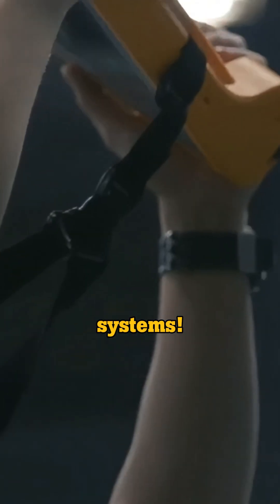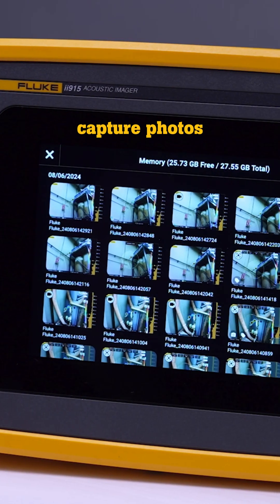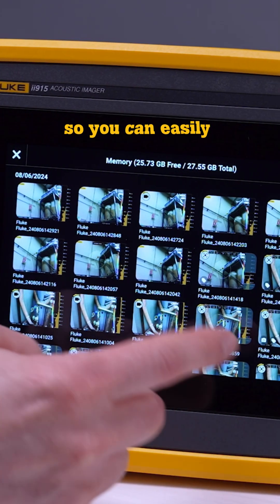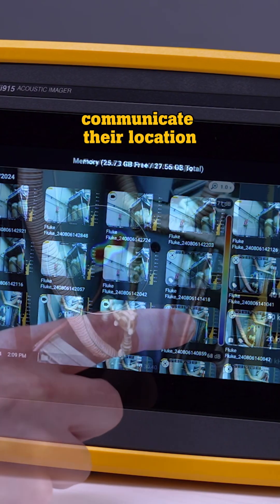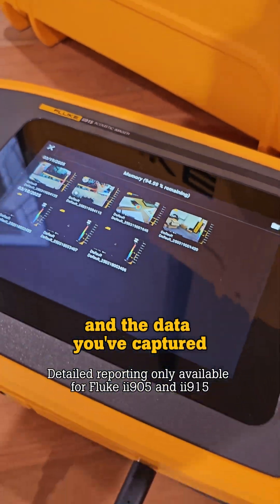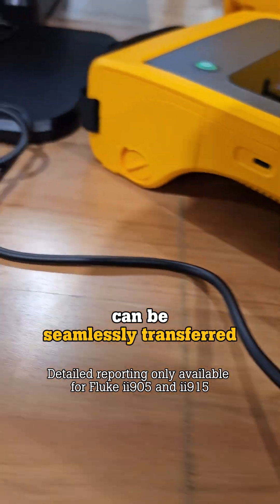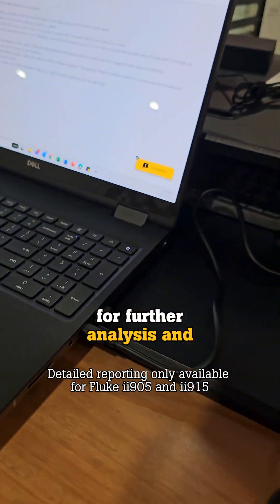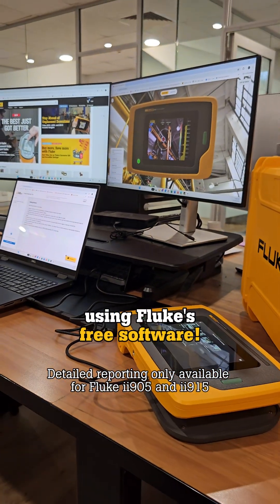🫵 Why you should use a camera that can SEE SOUND to find leaks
🤔 What is an AcousticImager used for?

🌬️ One of the most common uses for a Fluke ‘sound-visualising’ camera is to detect and locate leaks in CompressedAir, gas and vacuum systems.

With traditional detection methods finding invisible leaks can be very time consuming, but with a Fluke iiSeries Acoustic Imager you can visually see the leaks you’re looking for and cover large areas in record time!

🔗 See how easy it is for yourself with a free demo with a local expert at